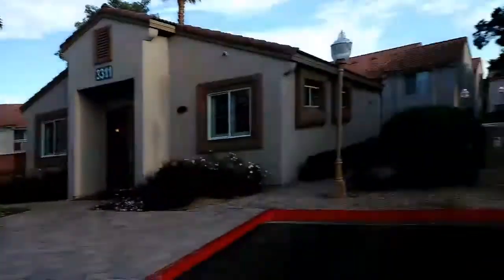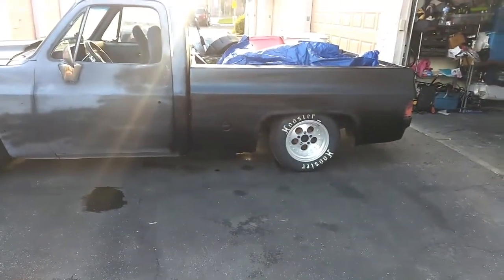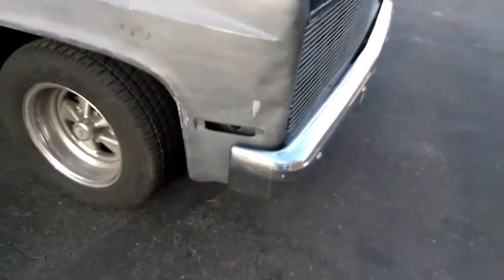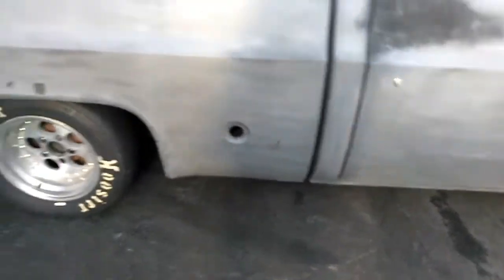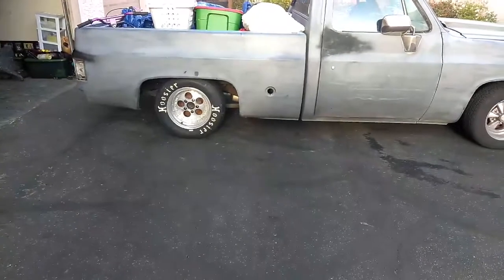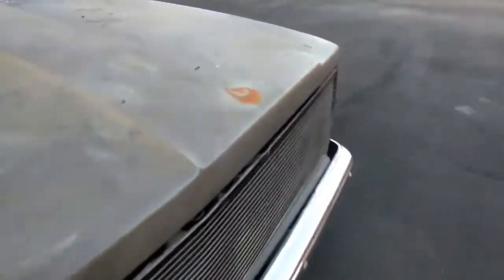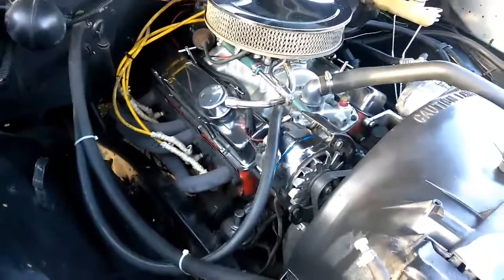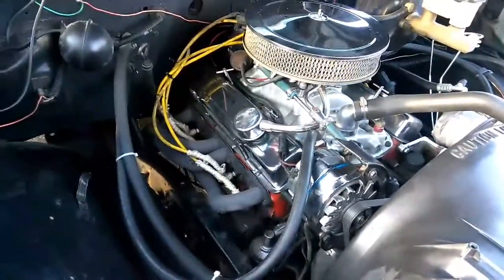C10 Code Black